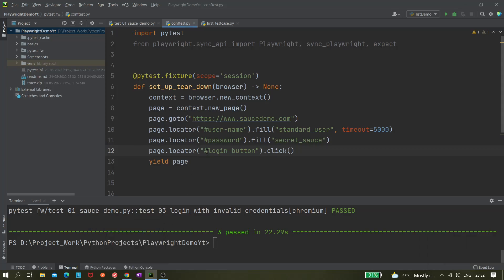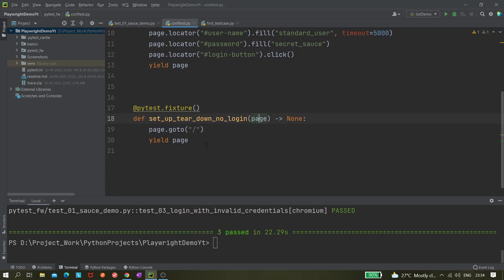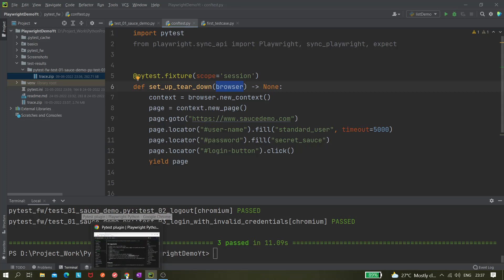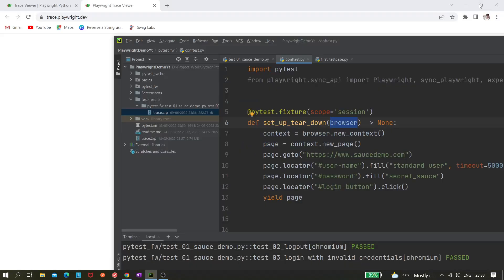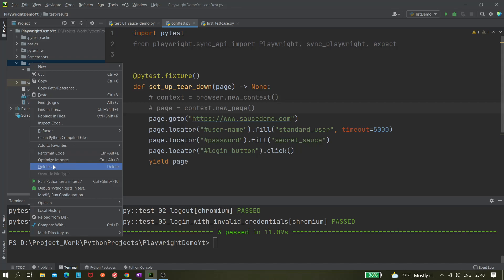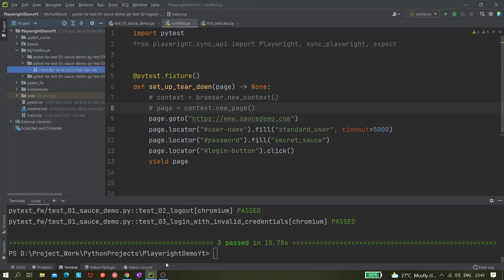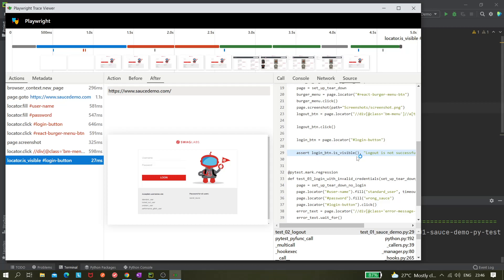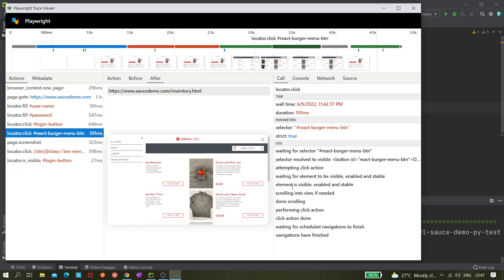#24 Playwright with Python | PyTest with Playwright Part14| Tracing for debugging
In this video we learned how to use Trace viewer using Pytest CLI command --tracing for debugging purpose